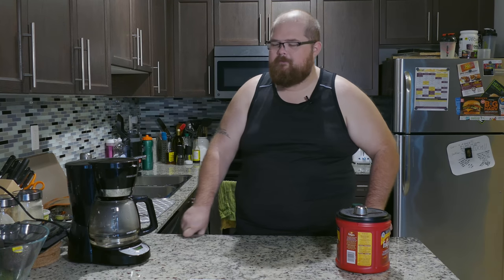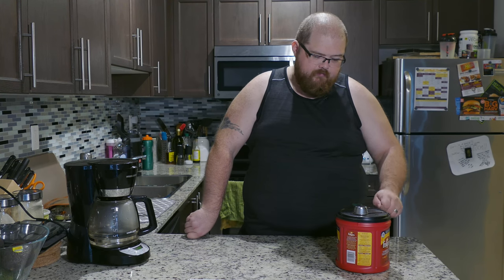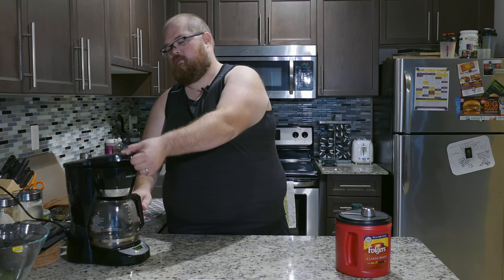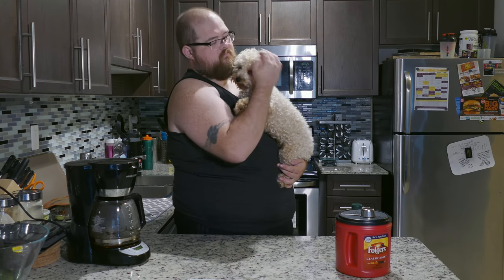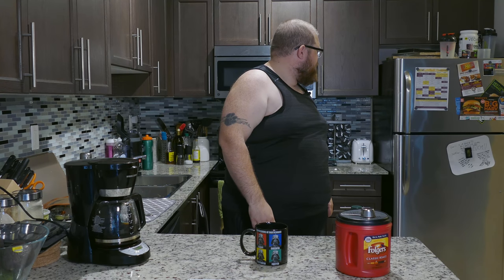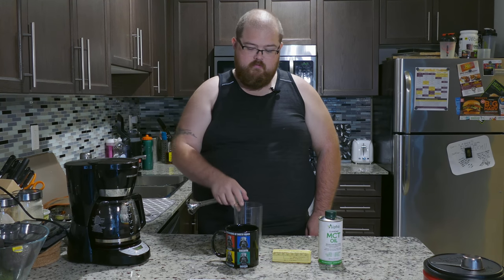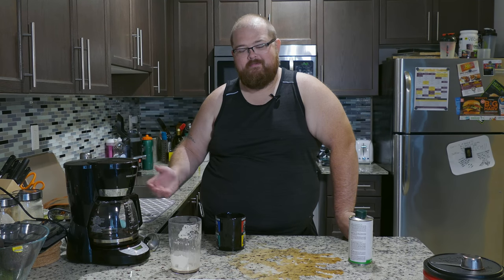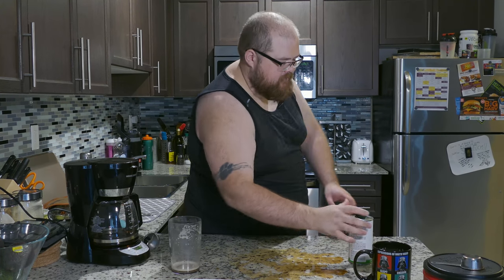JustFit TIPS - Bulletproof Coffee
JustFit TIPS

Today you too can learn how to make Bulletproof Coffee at home, just like me!

As always, thanks for joining me on my body transformation journey and hey if you've got this far, go one more line further and order some JustFIT merch!